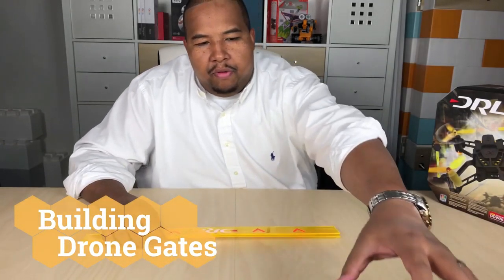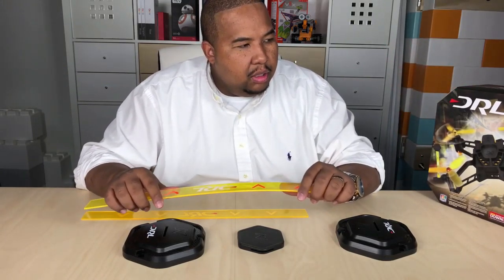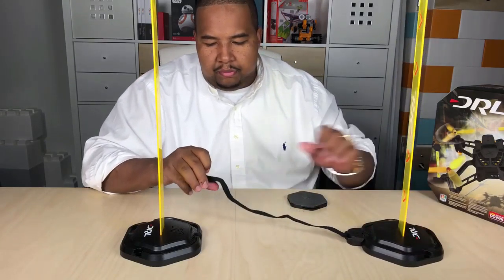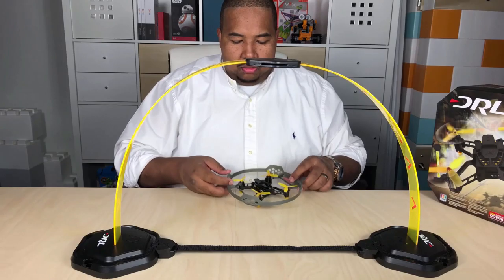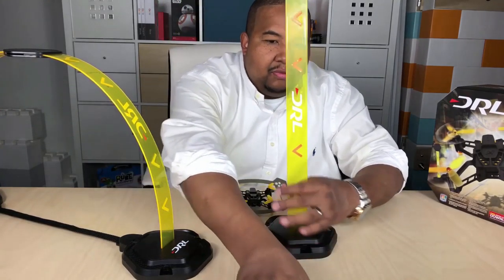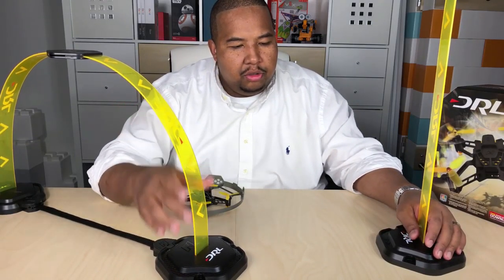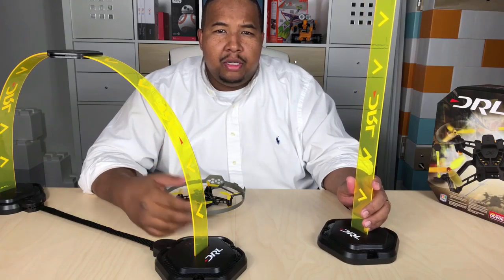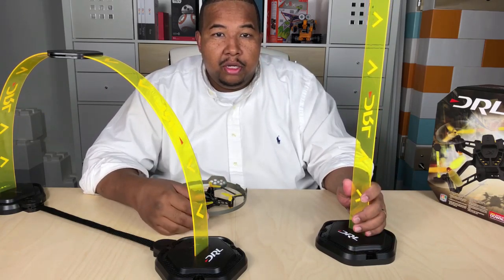Building Drone Gates (10 mins)